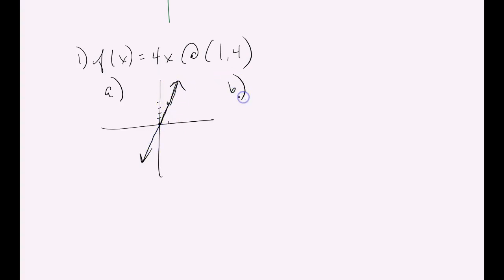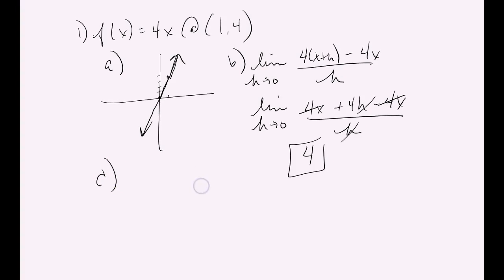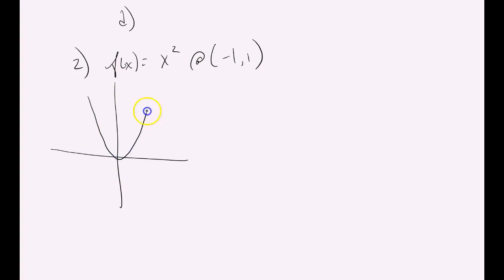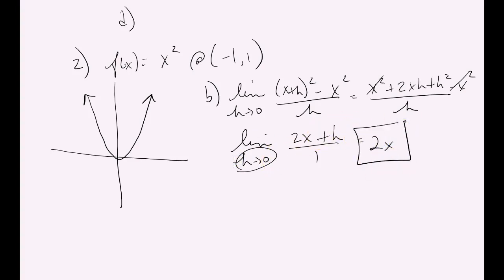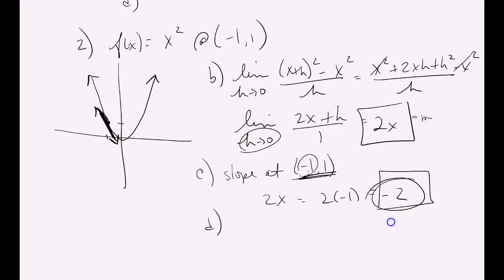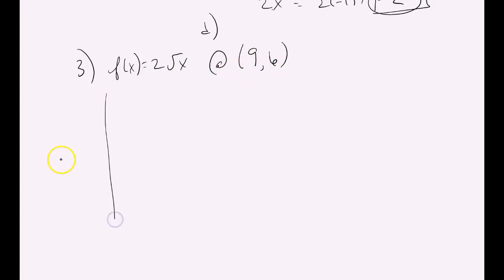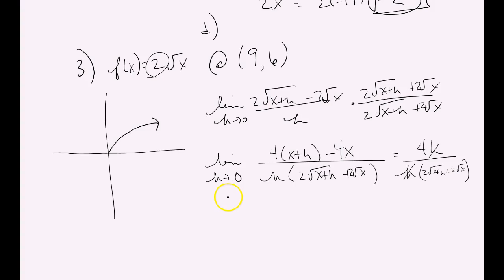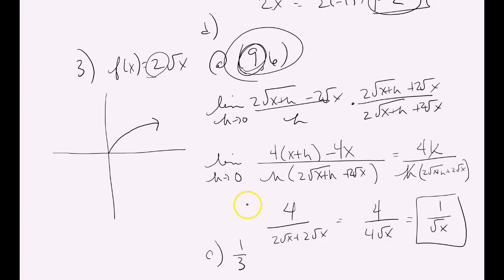calc soln wk 9